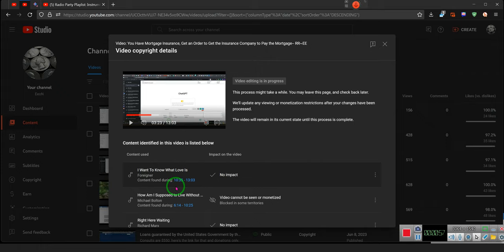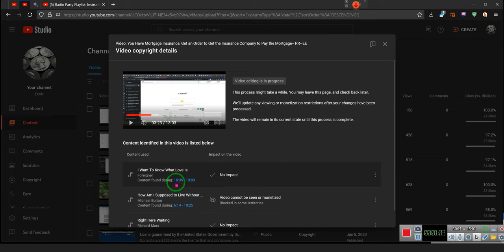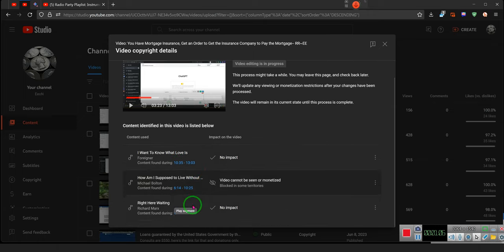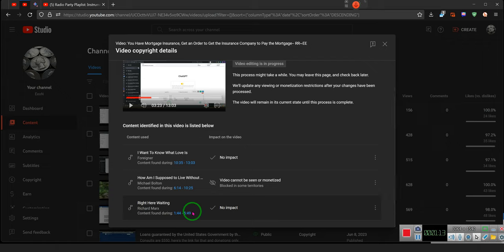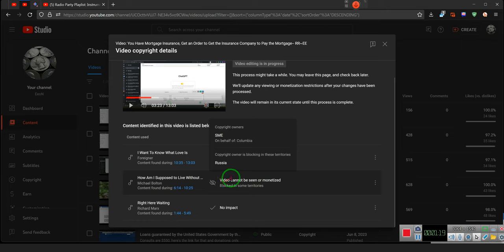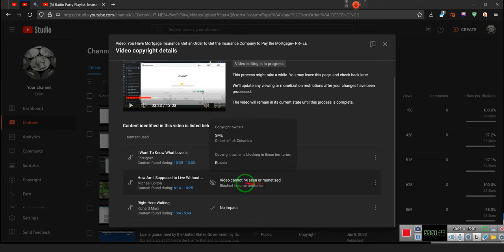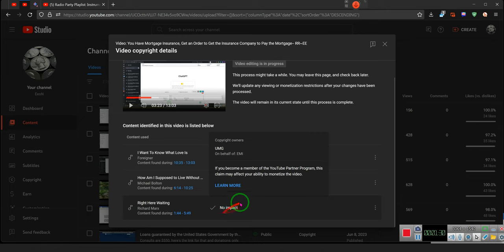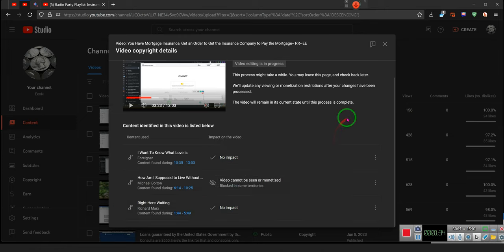I apologize that the music was so loud, I have corrected that ---- RR~EE 2023 06/11